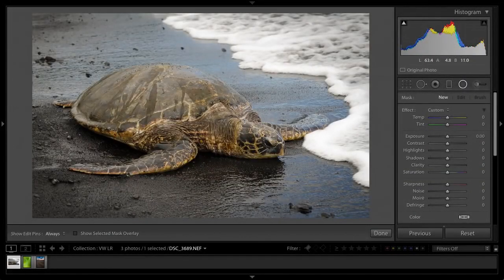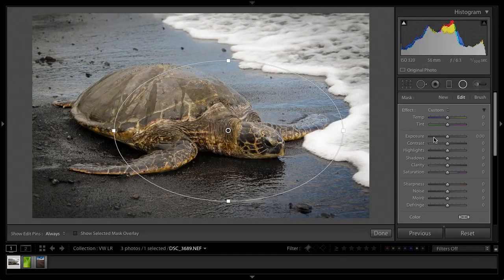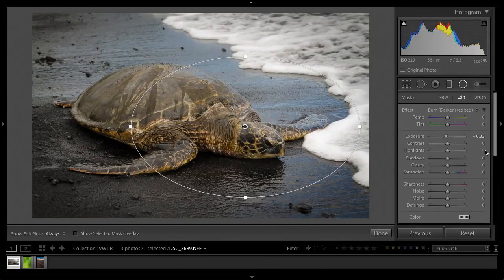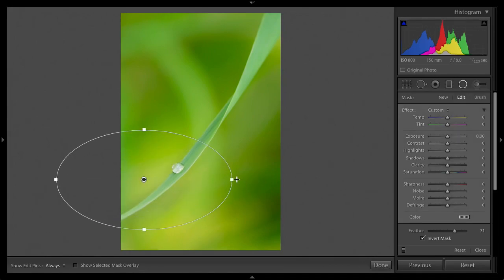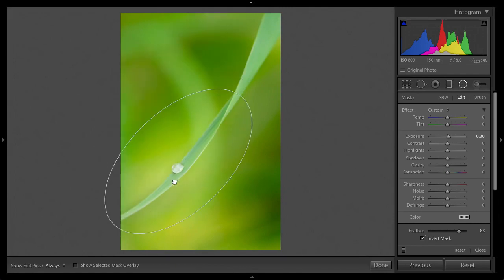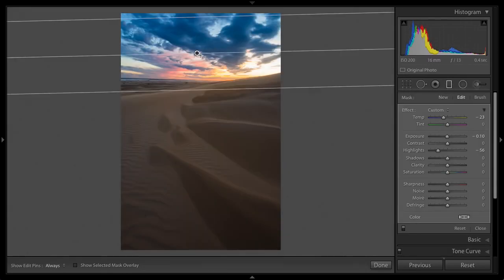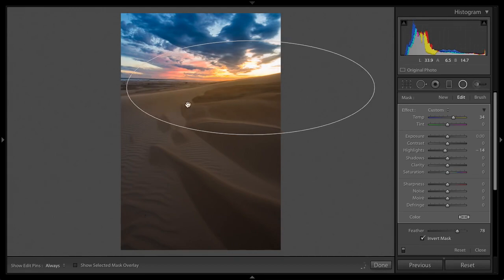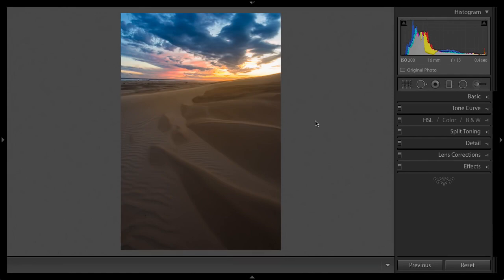3 Awesome Uses for the Radial Filter in Lightroom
In this video, you'll learn 3 Lightroom ninja tips using the radial filter.
Enjoy & share the photo love by sharing this video.
Johny